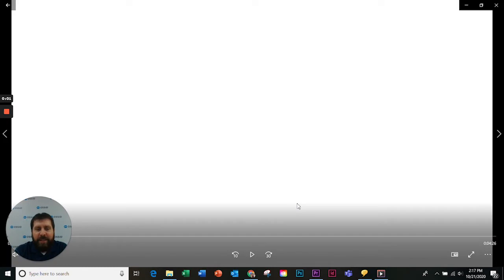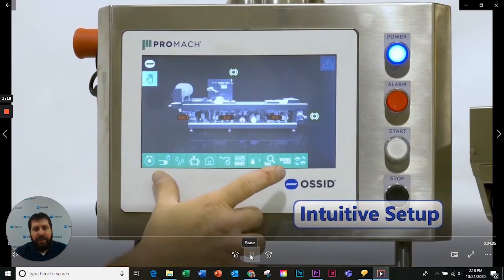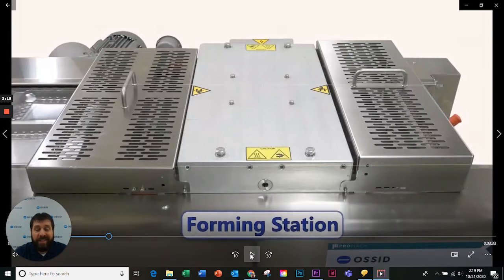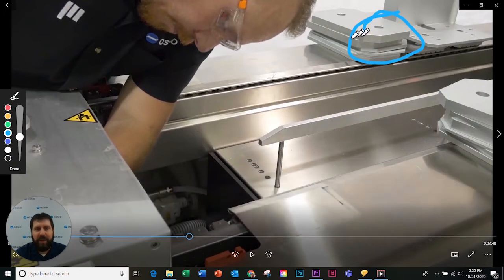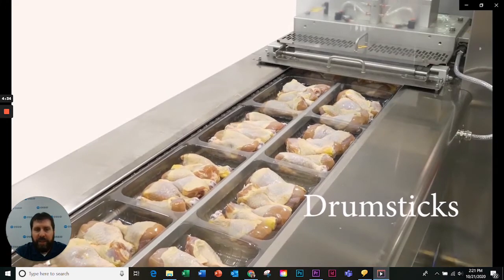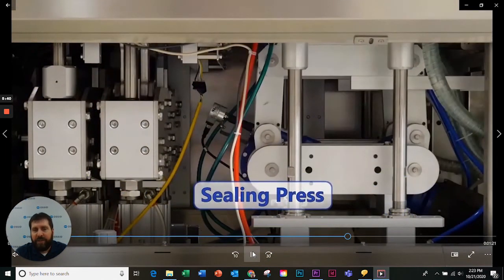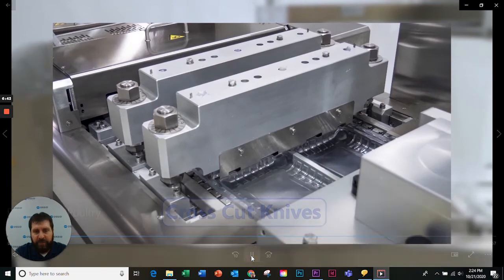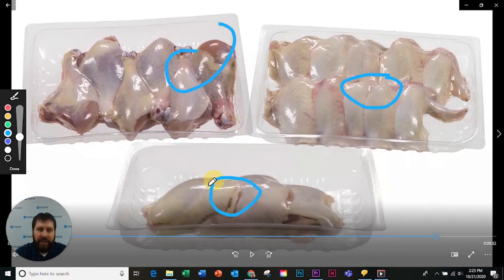Flexible and Compact Thermoformer – Pack Expo Connects 2020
The Reepack ReeForm Series of thermoforming packaging machines offer a wide range of options to meet specific customer applications. From standard entry-level to flexible and compact models, these high-performance machines can process flexible and rigid film with different thickness for several film widths, forming depths, and cut-off lengths. There’s a ReeForm machine for your application. The machines are stainless steel for efficient sanitation in wash down environments; easy-open frame allows access to all parts of the machine. Ossid is the North American master distributor for the Reepack brand.

Recap: Flexible and Compact, High Performance, Customizable, IP 65 sanitation rating, Vacuum skin pack capable (VSP), Modified Atmosphere Packaging (MAP) Ideal for: Case Ready Proteins, Seafood, Ready Meals, Consumer Goods, and more!